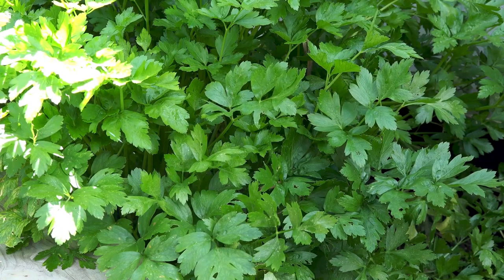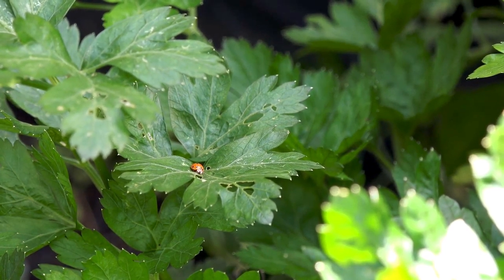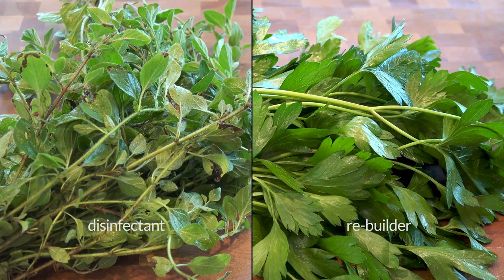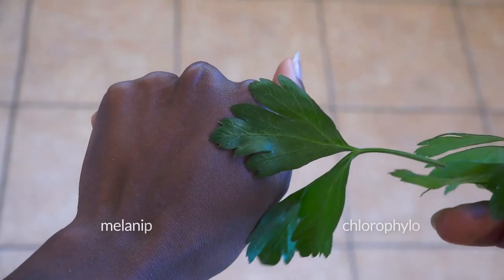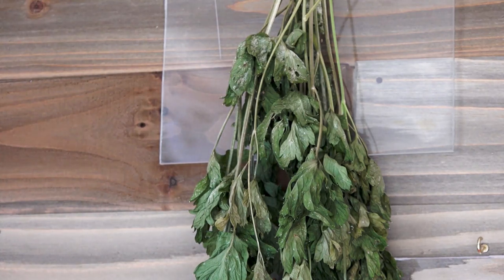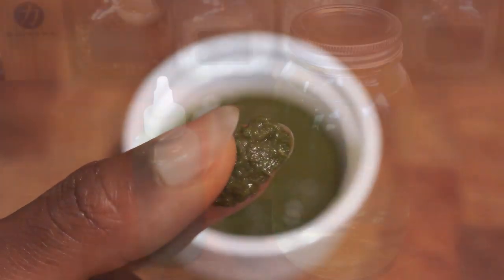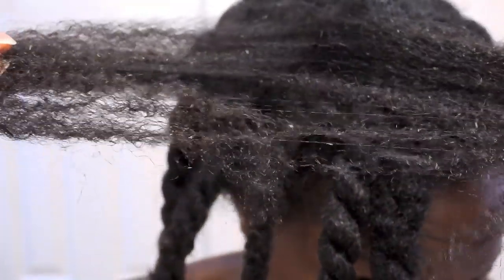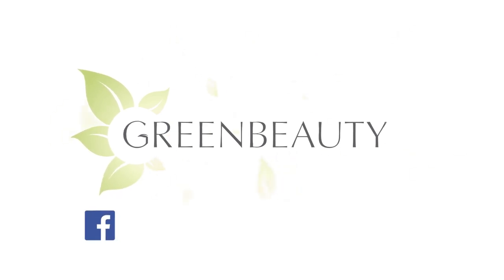Parsley – REBUILD and STRENGTHEN your hair with PARSLEY (+ Science and Recipe)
Parsley is a natural rebuilder in every aspect, not just for your hair but also for your blood (if you eat it). I’ll show you the science behind all its benefits as well as a step-by-step recipe.

Best time to use 💡
o before and after wearing braids
o new natural
o if you use chemicals
o if your hair is thinning and/or becoming sparse
o help wake sleeping hair follicles – THINNING EDGES !!

📗 REFERENCES 📗

Effects of Parsley (Petroselinum crispum) and its Flavonol Constituents, Kaempferol and Quercetin, on Serum Uric Acid Levels, Biomarkers of Oxidative Stress and Liver Xanthine Oxidoreductase Activity inOxonate-Induced Hyperuricemic Rats
Antimicrobial effects of pepper, parsley, and dill and their roles in the microbiological quality enhancement of traditional Egyptian Kareish cheese
Chemical Composition, Antioxidant and Antimicrobial Activity of Essential Oils from Organic Fennel, Parsley, and Lavender from Spain
Topical Apigenin Improves Epidermal Permeability Barrier Homeostasis in Normal Murine Skin by Divergent Mechanisms
A cell-based system for screening hair growth-promoting agents.